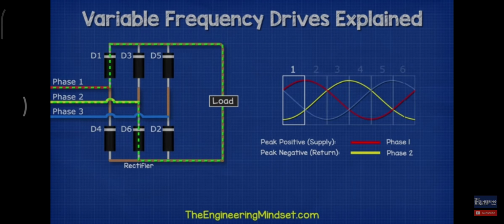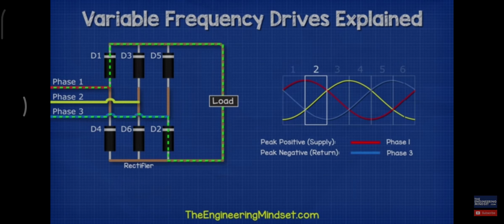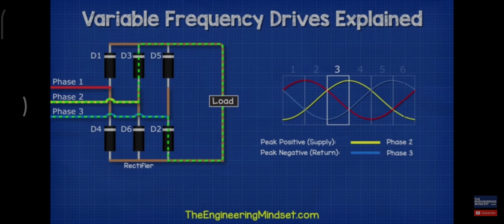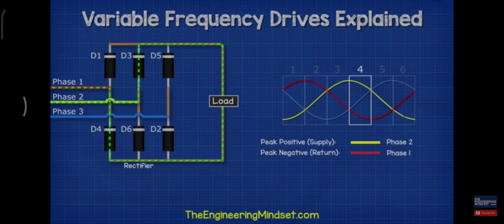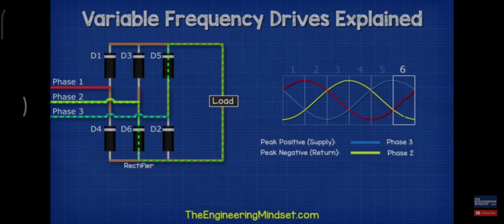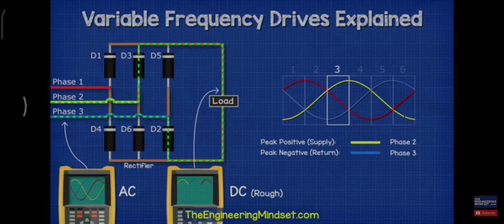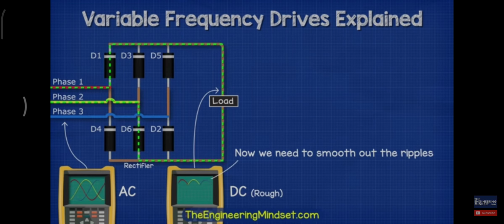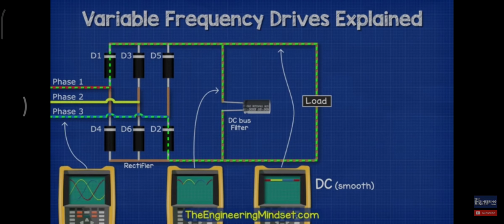17 December 2022